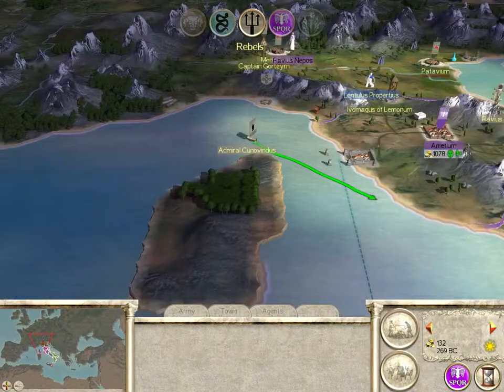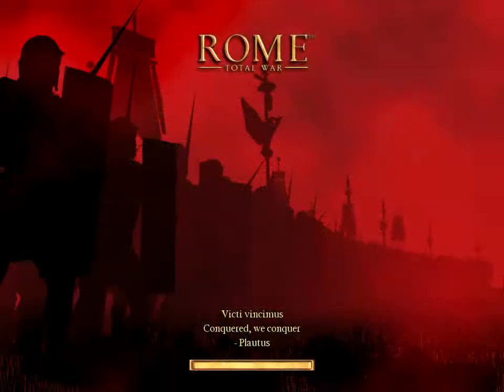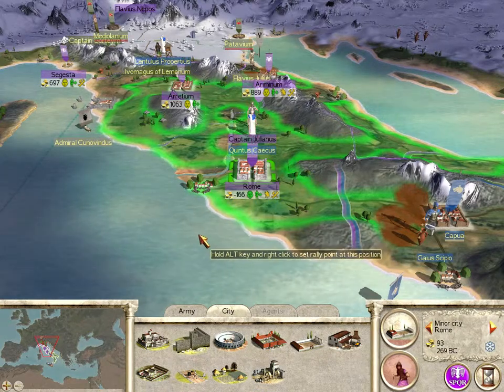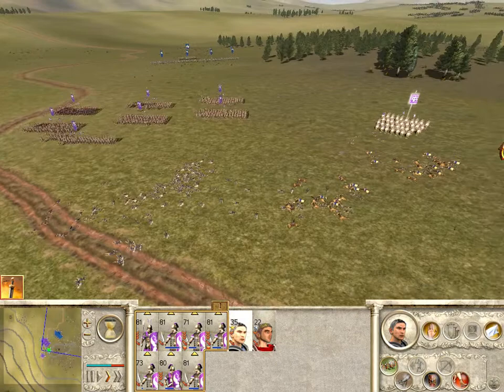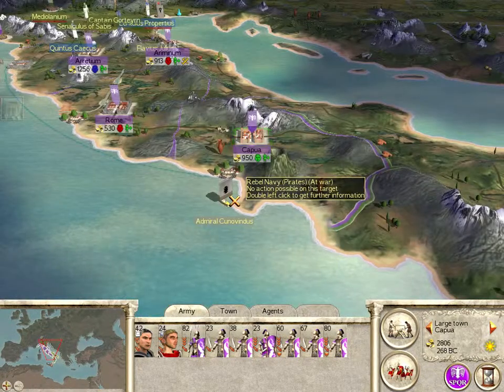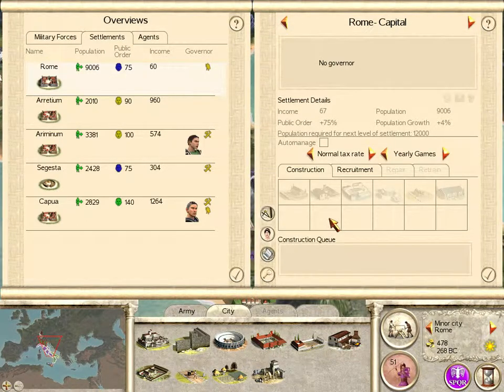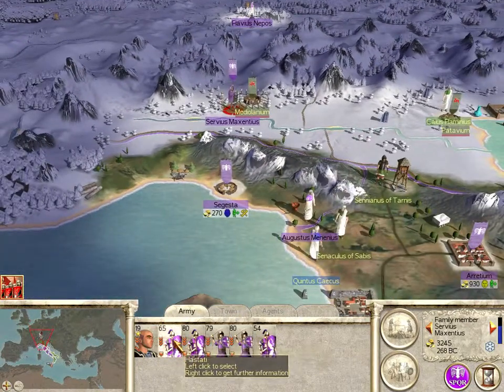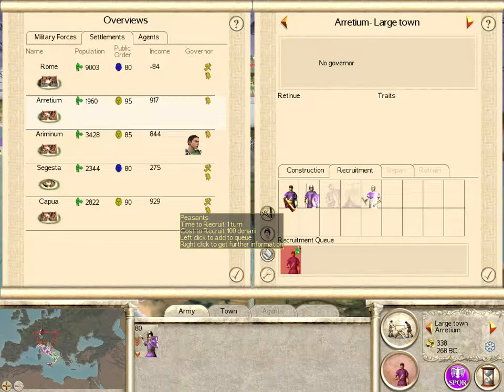Let's Play Rome Total War SPQR Campaign Part 2 - March South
Turns 4 through 6 of my Let's Play Rome Total War as SPQR campaign. Edited for time and pacing.